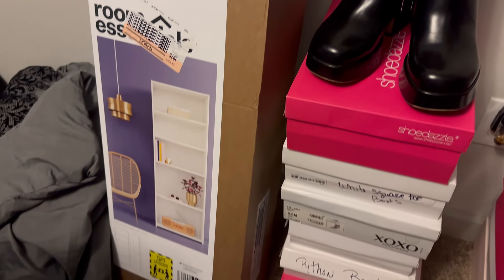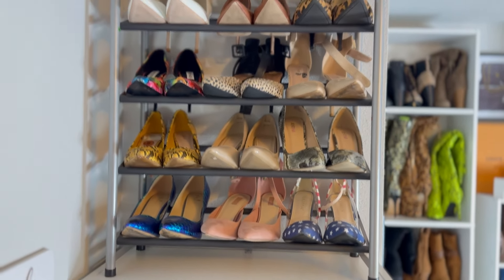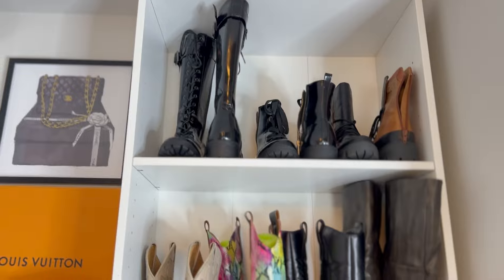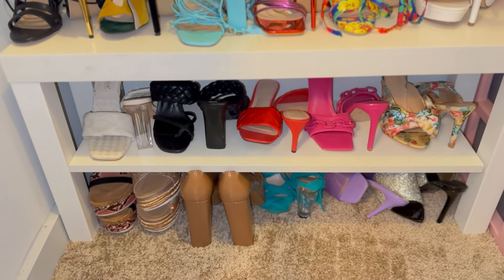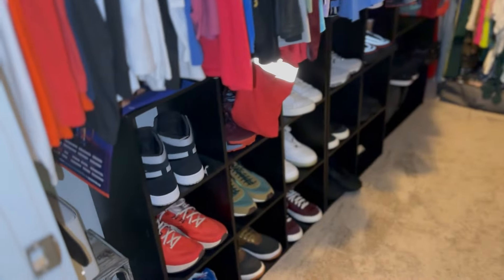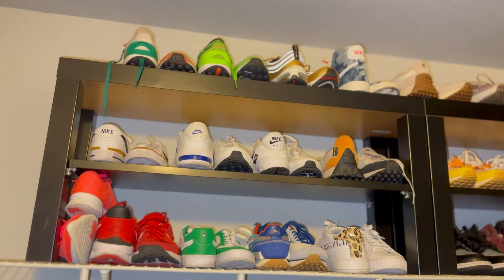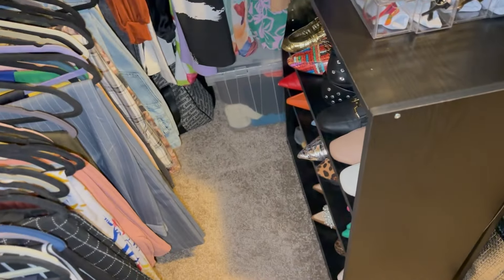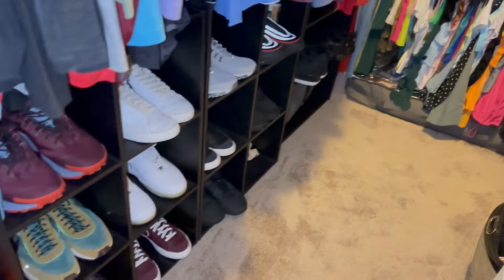SHOE WALL| CLOSET TOUR | ORGANIZATION |CGONTREND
Hey Trenders,

Glad you stopped by today. Hope you enjoyed my video and how I organized my shoe wall and closets

Shoe wall elements:

Target:
Room Essentials 5 shelf bookcase

Room Essentials - Cube shelves

Room Essentials - 3 shelf book case

Walmart:
Mainstay-3 shelf book case